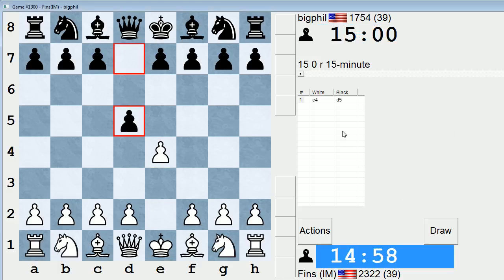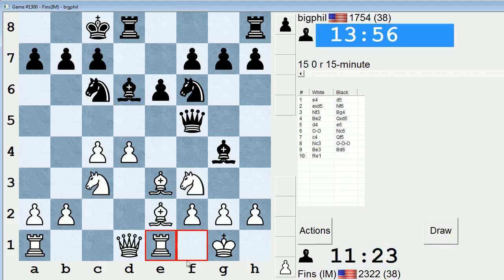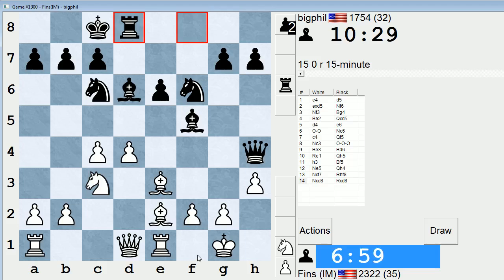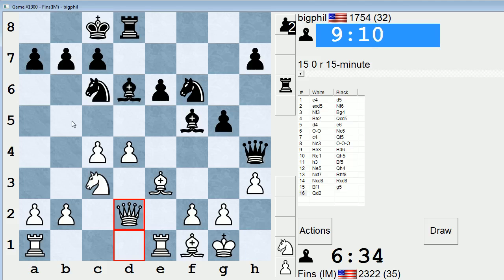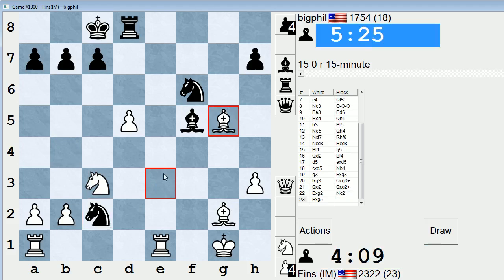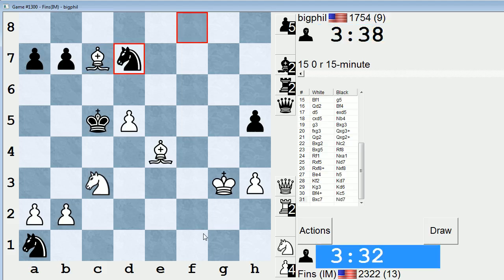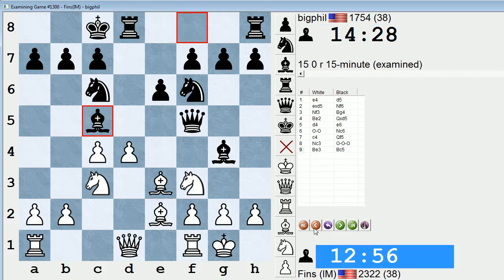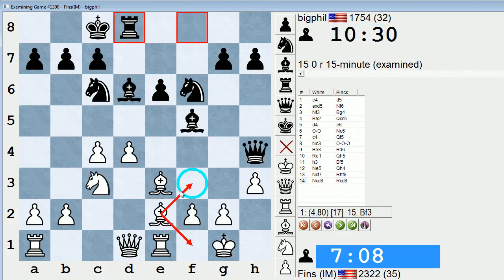Standard Chess #92: IM Bartholomew vs. bigphil (Scandinavian Defense)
My opponent should know that you can't out-Scandi the Scandinavian master! Kidding aside, 2...Nf6 produces more dynamic position than 2...Qxd5, and here I prefer to meet the former with the flexible 3.Nf3. Black develops aggressively, but if White can time h2-h3 properly Black's iniative may amount to naught or even backfire.